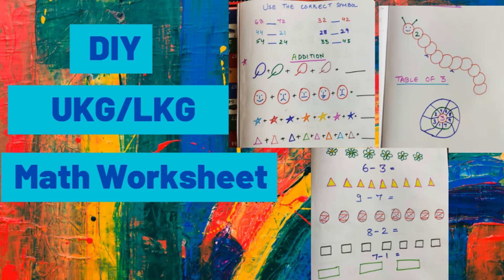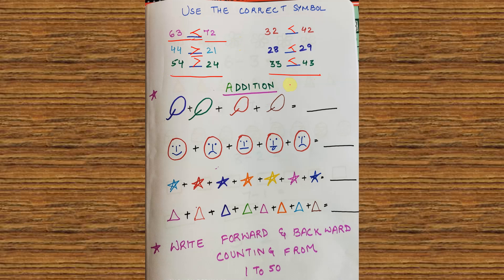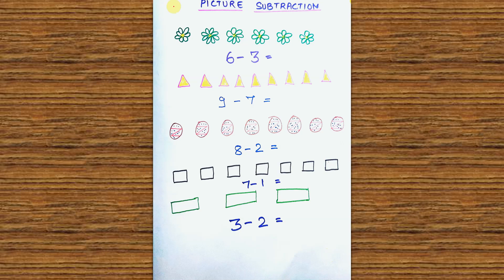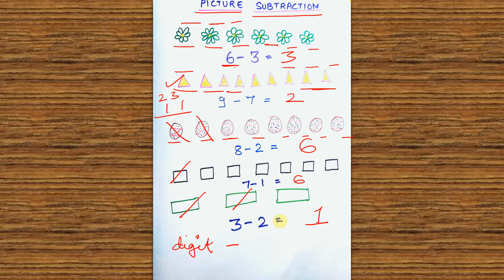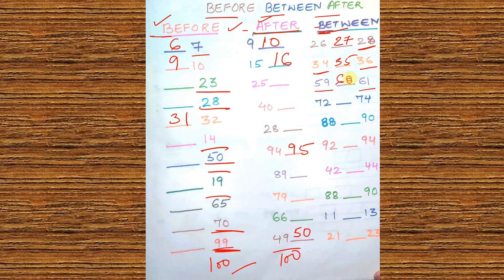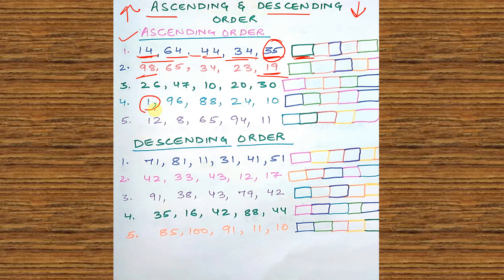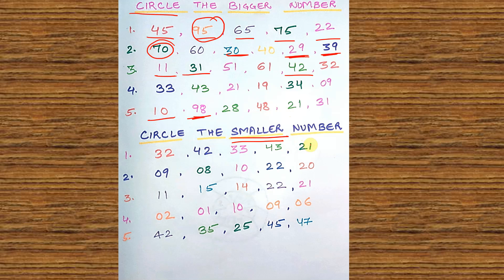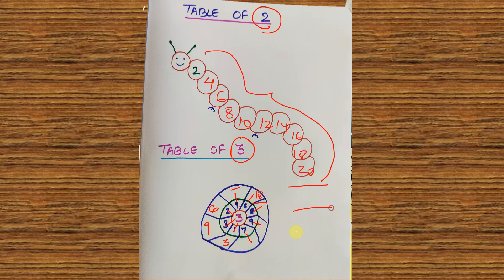Math Worksheet For UKG | LKG Math Worksheets | Maths Worksheet For Kids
There are total 6 DIY Math Worksheet for UKG / LKG Maths Worksheet /  Math Worksheet for kids

1. Math Worksheet for UKG :
Maths Addition , Greater Than & Smaller Than, Forward and Backward Counting.

2. Math Worksheet for UKG :
Picture Subtractions

3. Math Worksheet for UKG :
Before, After & Between Counting.

4. LKG Maths Worksheet
Ascending & Descending Order

5.LKG Maths Worksheet:
Tick the Smaller Number & Bigger Number

6. LKG Maths Worksheet
Table of 2 and Table of 3.

We hope kids of UKG, LKG & Senior KG will be able to understand and revise the concept of maths with these DIY Maths worksheets.

This worksheet is apt for the children from 3 to 6 years old and studying in Playgroup, Nursery and KG.

 This is a DIY Math worksheet for kids, you can just change the numbers and use it for the children of Playgroup, Nursery and Kinder Garden. It will answer:

DIY mathematics worksheet for kids

 2. DIY Mathematics worksheet for children from 3 to 6 years

3. How to teach Mathematics to kids in a fun way?

4. Teaching shapes to children.

 5. How to identify mathematics shapes to children?

6. How to teach counting to children?

7. Teaching counting to children.

 8. Mathematics worksheet at home.

9. Make math worksheet at home easily.

You can also post your queries for us on Quora we would love to answer